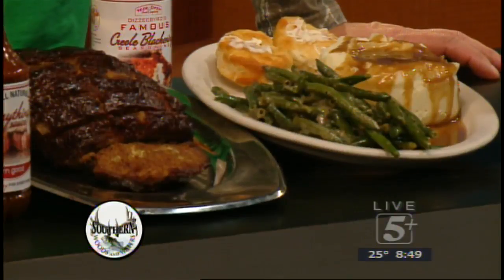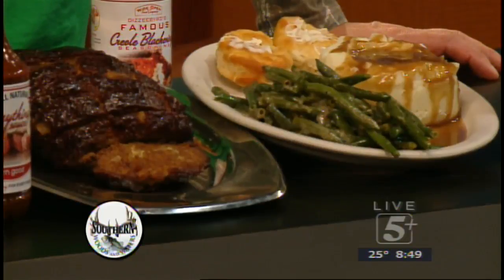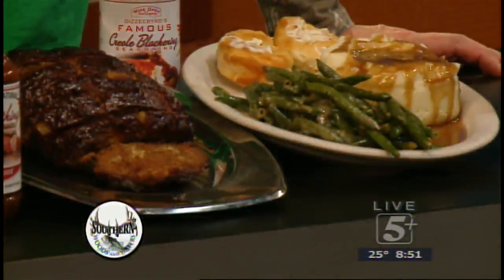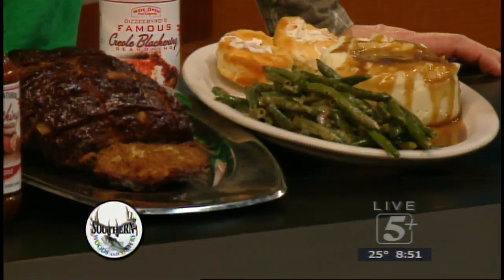Southern Woods & Waters: Gun Racks & Country Music P.4